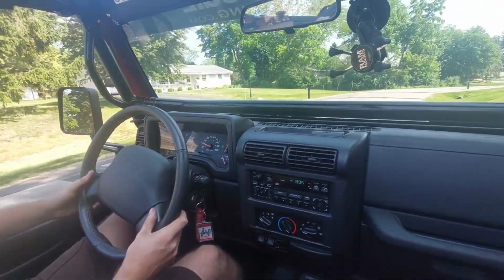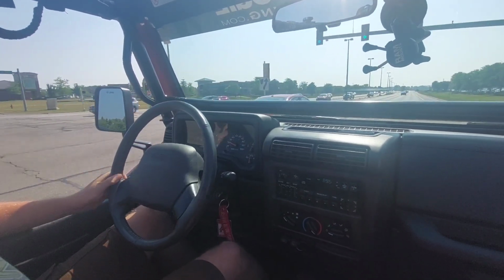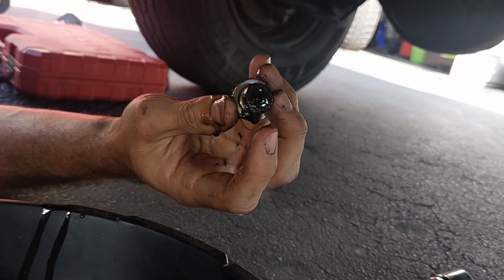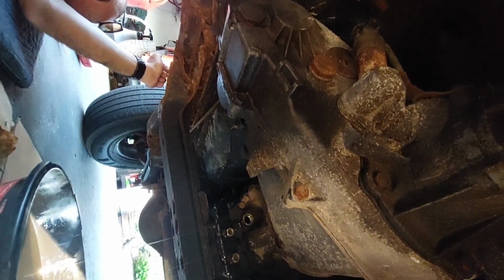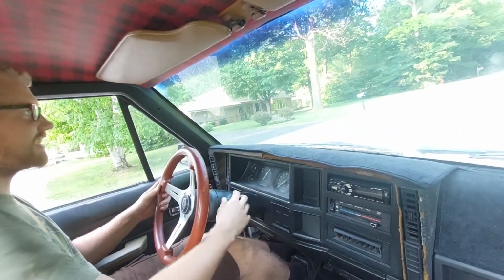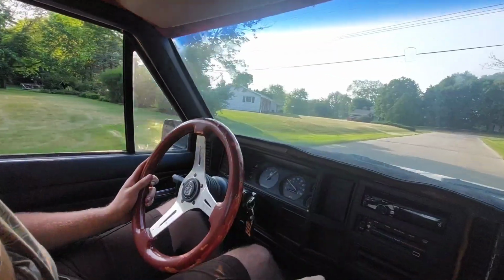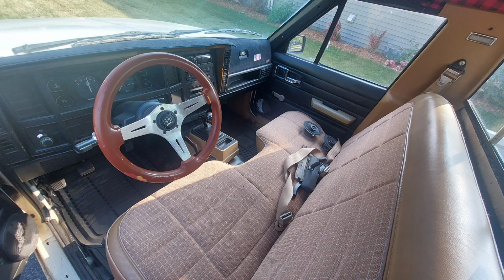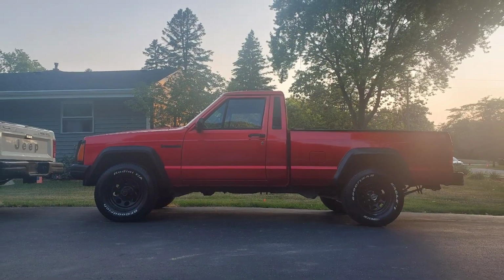A Day with KyleSVT - Operation Justice Excerpt